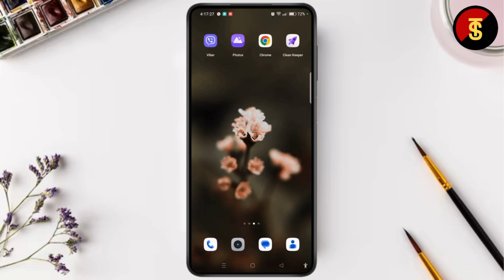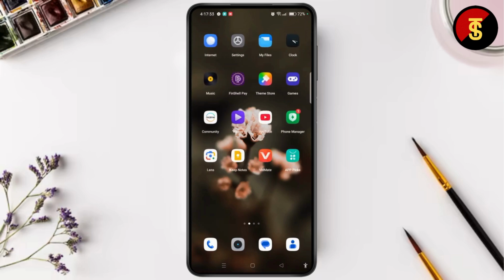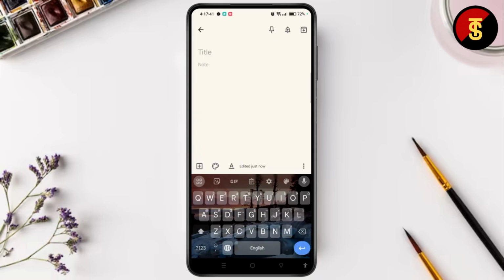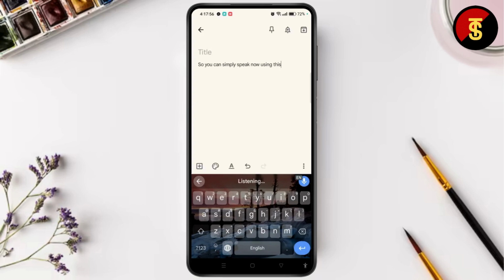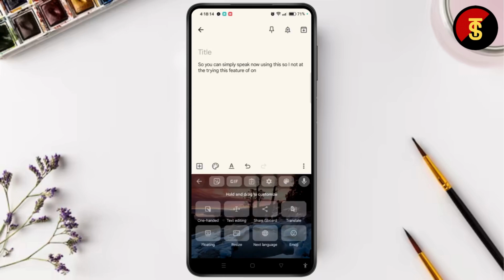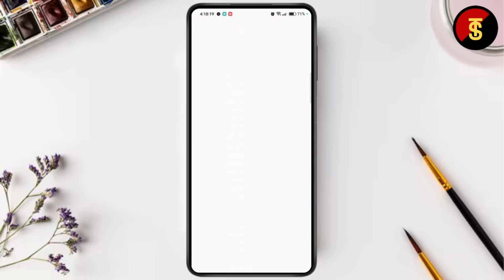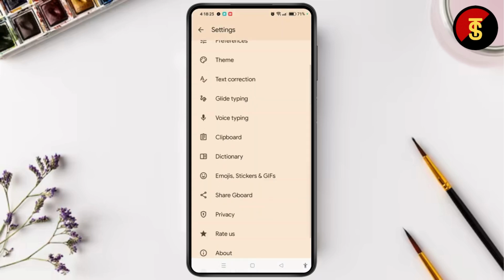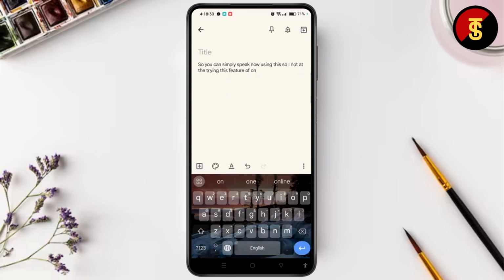How To Turn Off Voice Text on android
How to Turn Off Voice Text on Android! Want to disable voice text on your Android device? This video will guide you through the steps to turn off voice text quickly and easily. Whether you're asking, "How do I turn off voice text on Android?" or need help with the voice typing settings, this tutorial has you covered. Learn how to stop voice text and regain control of your keyboard settings. Watch now to see how you can turn off voice text on Android today!

Timestamps:
00:00 How to Turn Off Voice Text on Android
00:10 How Do I Turn Off Voice Text on My Android Device?